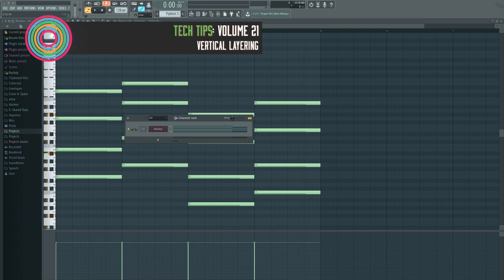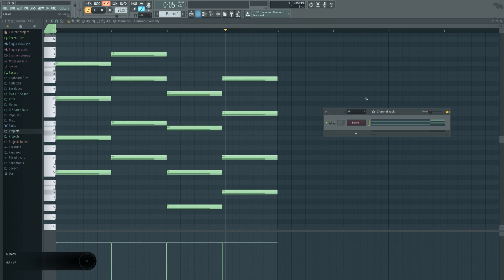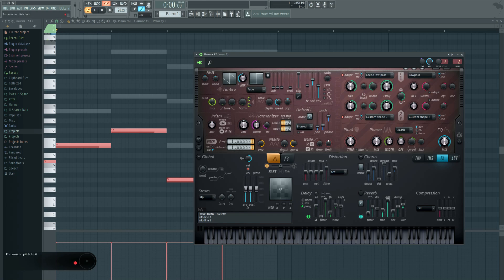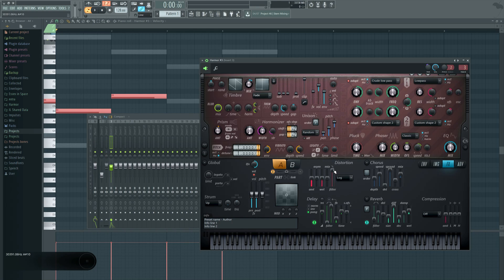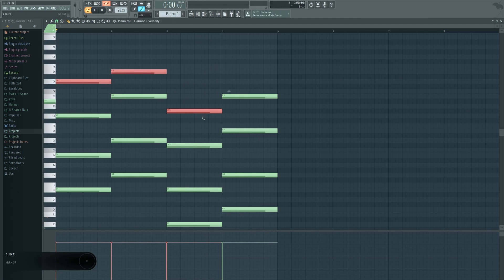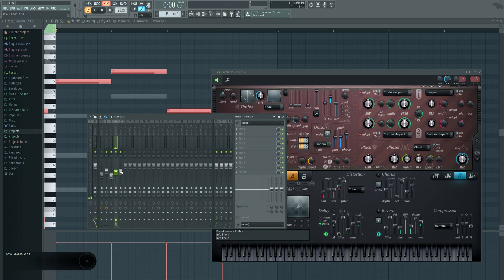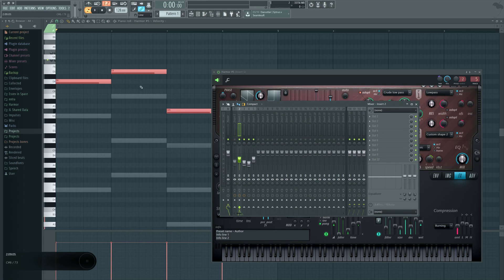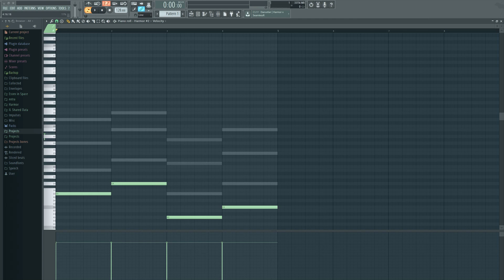Tech Tips Vol 21 - Tutorial 210 - Vertical Layering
Welcome to Tech Tips Volume 21 with SeamlessR. In this volume of 10 all new tips and tricks, we take a look specifically at melody writing, basic chords, arrangments and mixing tricks, SeamlessR guides you through his personal take on how to get your productions laid down faster.

Using FL Studio 12 as a sketch pad, you can follow along in any DAW, we look closely at workflows that can help you get your track finished faster. From arranging drops, melody writing, cool chords progressions to EQing and mixing tips. It's all here in 10 bite-sized tips perfect for that daily commute or the lunchtime browse..